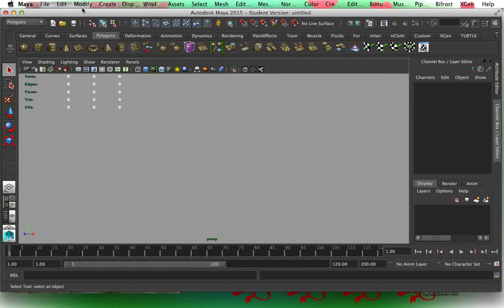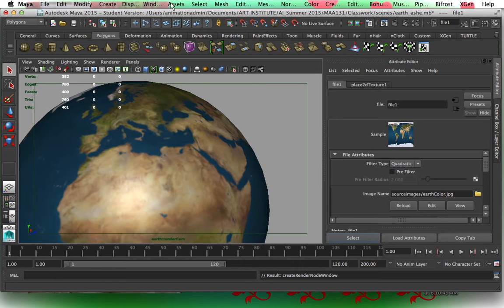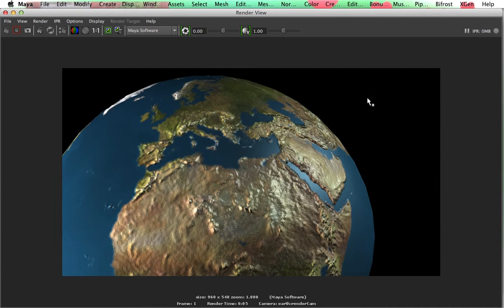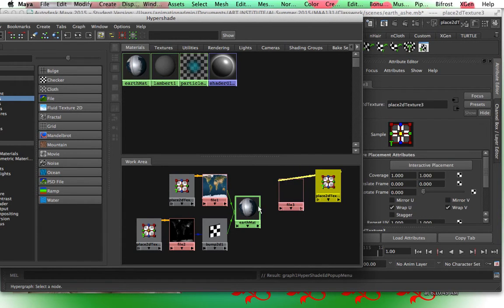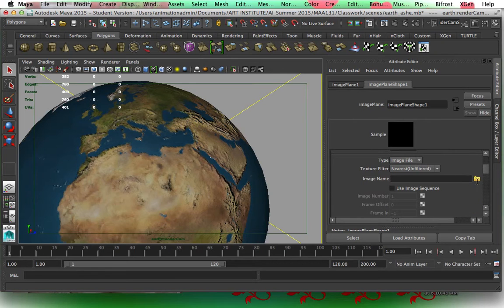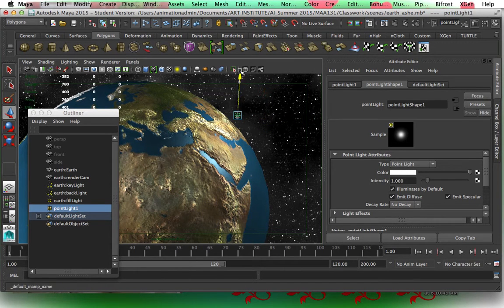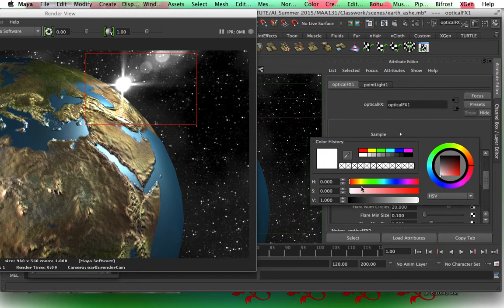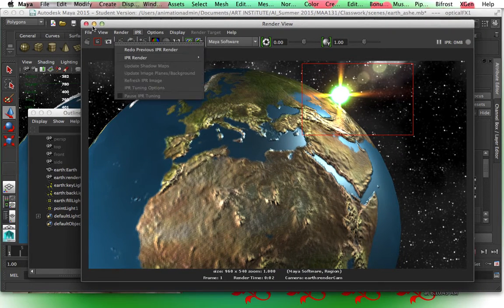Texturing the Earth